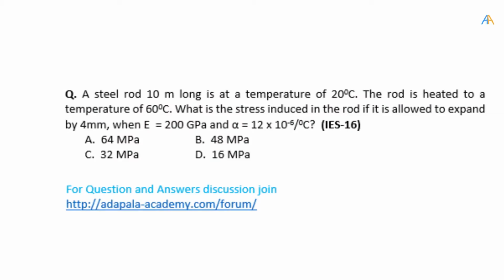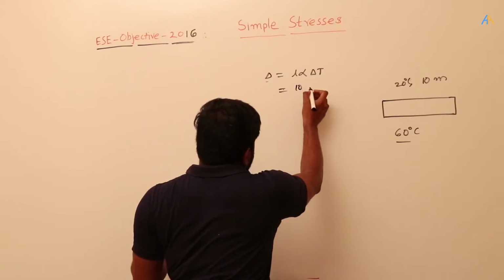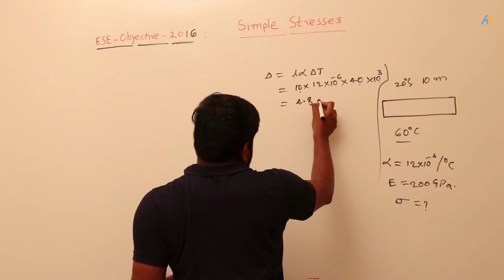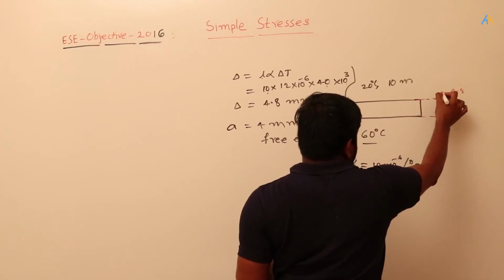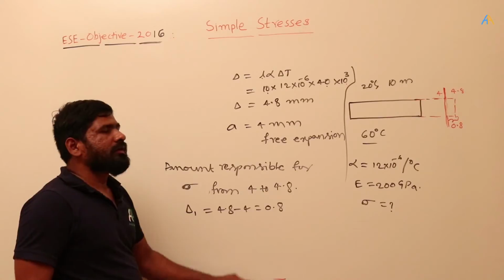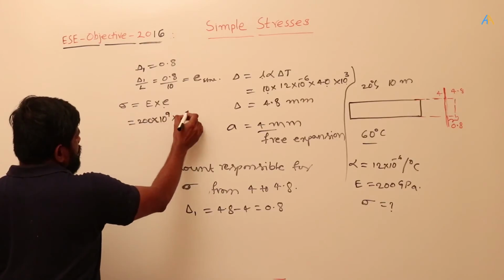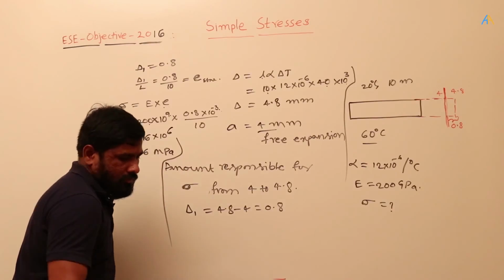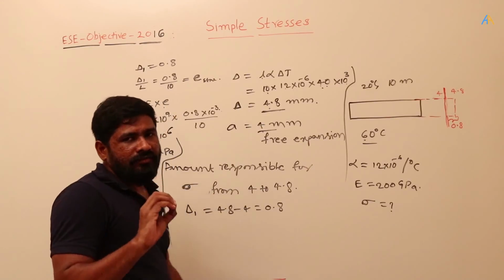1.87 Simple Stresses ESE Mech, Previous Objective Questions, Year - 2016[1Q]